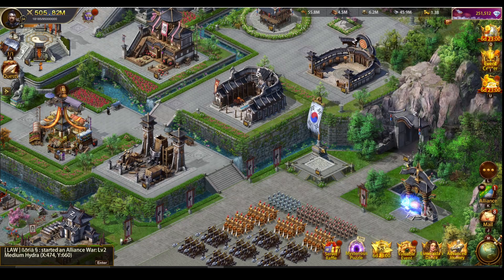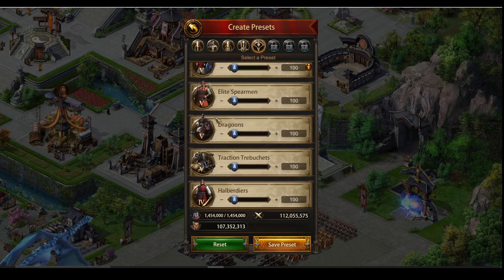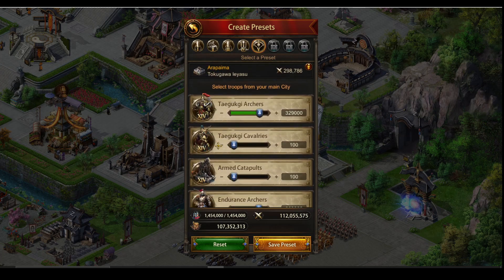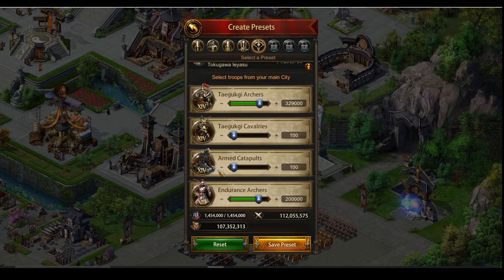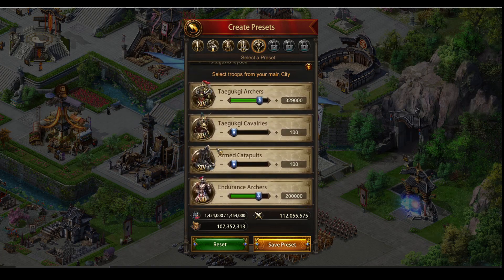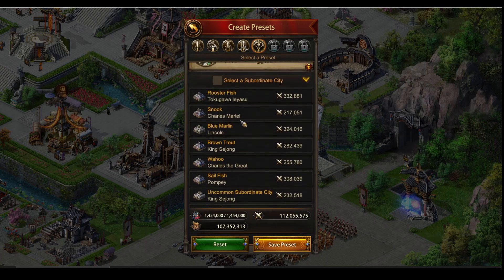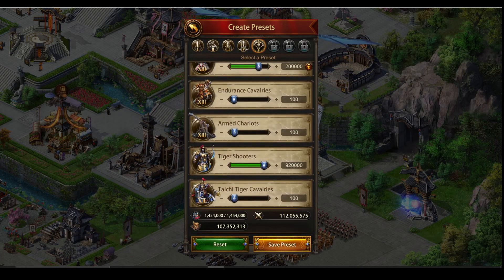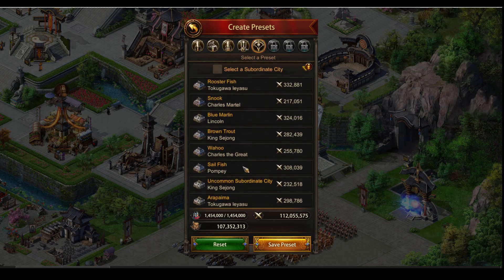Evony PvP 2 Layers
Layering of your marches